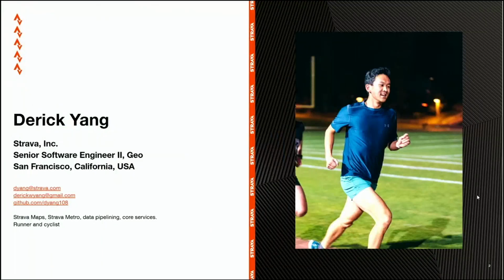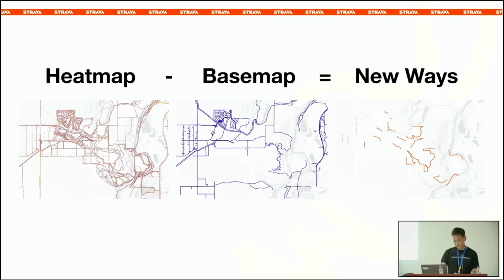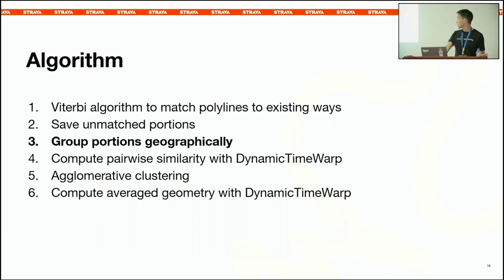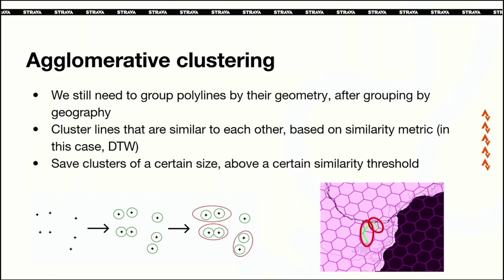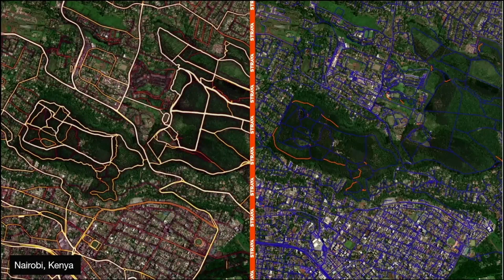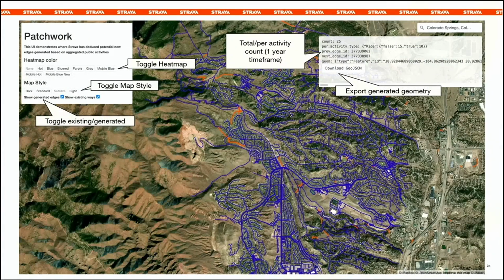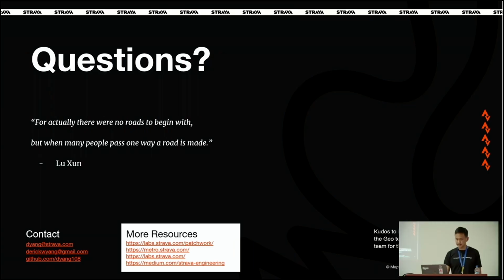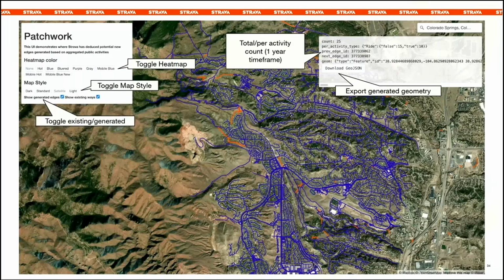2024: Generating Ways with the Strava Heatmap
The Strava Global Heatmap visualizes aggregated public GPS traces, guiding athletes worldwide in planning their routes by highlighting popular paths. This presentation demonstrates how the Heatmap, in conjunction with our routing engine, can be utilized to identify and fill in missing ways in OpenStreetMap (OSM). We will discuss an algorithmic strategy for creating generated pathways and introduce a prototype of an interface that facilitates the easy integration of these pathways into OSM. We will showcase how Strava's Heatmap can promote OSM's goal of developing a more comprehensive global map, highlighting a mutually beneficial relationship between the two platforms.

At Strava, we encourage and support over one hundred million athletes to be active. Athletes memorialize their physical activity via activity uploads that they can share with friends around the world. The vast majority of activities uploaded to Strava include time-series GPS traces. This wealth of information underpins our geospatial products, such as advanced routing capabilities and the visually engaging Global Heatmap. Through Strava Metro, we extend this aggregated and de-identified data at no cost to entities like governments, urban planners, and NGOs, aiding in the creation of more efficient human-powered transportation infrastructures.

The backbone of Strava's routing algorithm lies in attributing popularity to roads and trails in our edge graph. We align raw GPS lines from Strava activities to these edges, enabling a popularity-driven routing experience that highlights preferred routes within the collection of OSM ways. With over a billion uploads, Strava athletes cover over 55% of the ways in OpenStreetMap with human-powered activity.

In contrast, the Global Heatmap presents an unaligned aggregation of GPS lines for over one billion public activities, offering an intuitive visual representation to aid athletes in exploring their surroundings. It's this dataset that Strava Metro partners leverage to extract insights on the safety, directness, and overall appeal of routes in cities, parks, and recreation areas.

We found that Metro partners will often overlay the Heatmap onto physical maps to identify and fill gaps in local pedestrian and cycling infrastructures. In response, we built a prototype of a tool that automates the identification and labeling of unaligned geometries, allowing our partners to streamline the process of integrating these new geometries into OSM. This innovative approach utilizes GPS data points unattributable to existing OSM edges to generate potential new pathways, enabling mappers to enrich the map with previously uncharted ways.

Leveraging Strava's global scale, we have batch-processed a collection of these potential pathways worldwide. This data can help fill in unmapped areas and highlight regions needing more mapping attention. It can also highlight commonly used unauthorized paths and potential areas for infrastructure development.

This presentation will delve into the algorithms that facilitate the generation of these new edges and explain how mappers can harness this data to enrich the OSM database, fostering a more comprehensive map for human-powered transport.

Derick Yang